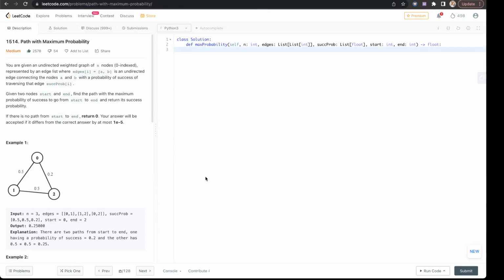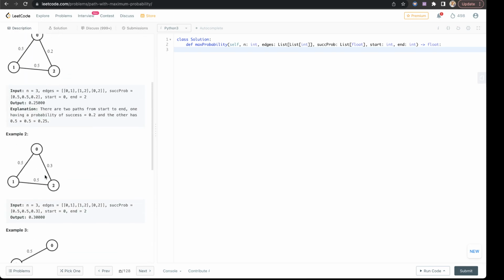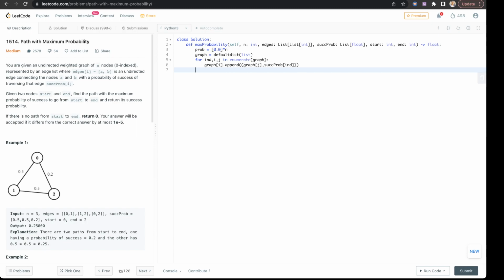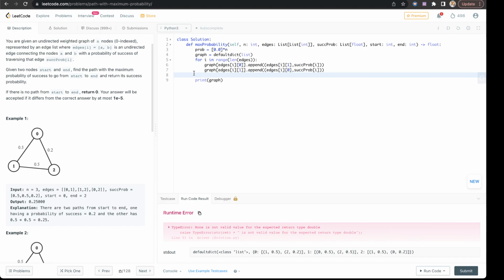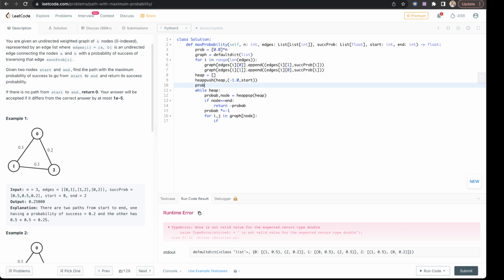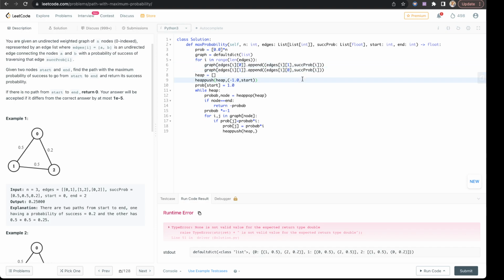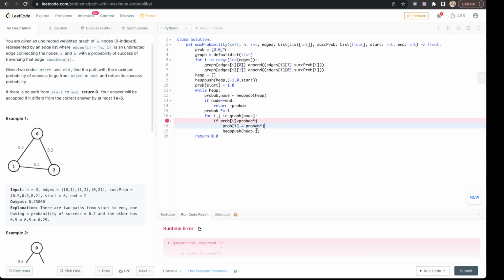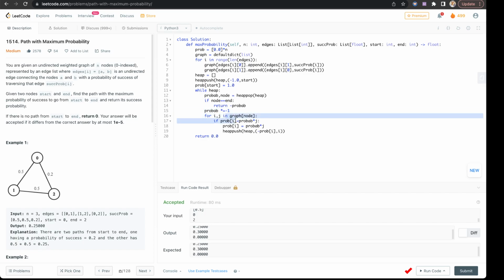1514. Path with Maximum Probability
1514. Path with Maximum Probability